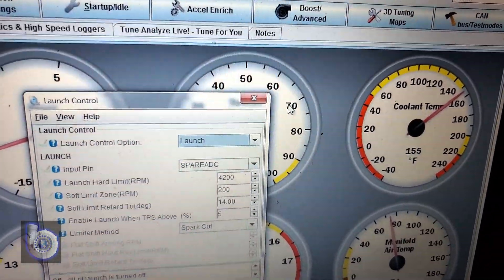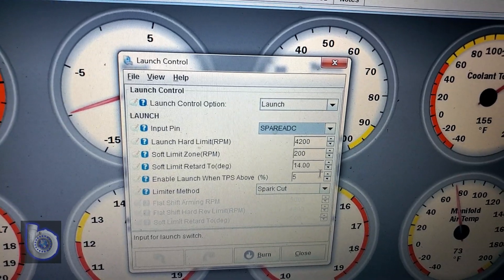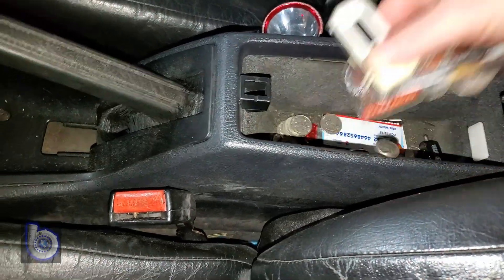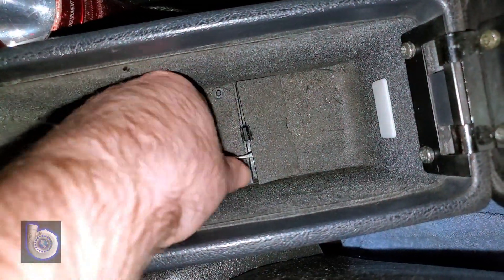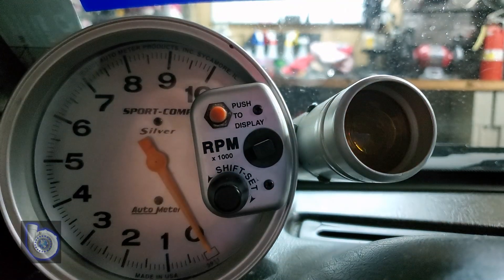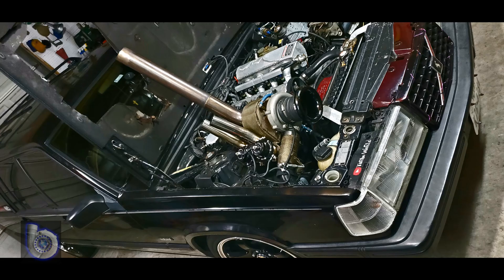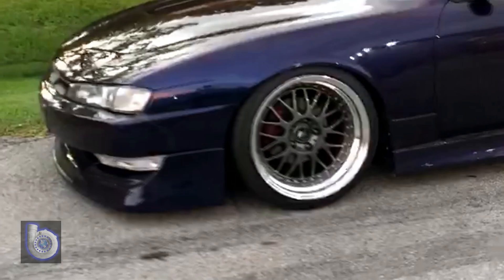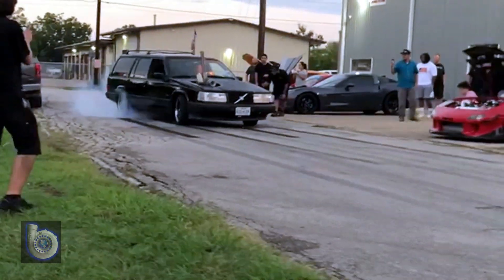THIS IS LAUNCH CONTROL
This is Launch Control. What it is, what it does, how it works. After Wiring Launch Control up to the 1993 Volvo 940 Emergency brake and changing some settings in The Tuner Studio Software, for the Microsquirt Efi Hardware. We are off, banging and popping and snorting and wheezing, and launching like Major Tom on New years Eve, one of the best times to test such drastic things. Watch until the end for a special message to you, and further instructions on how to wire this function up to your Micro or Megasquirted Volvo.

Special Thanks To Rob Bareiss -On "Volvo 240, 740 and 940 owners club "
Facebook group for answering my question about The exact operation of
Emergency Brake switch within Minutes.
Be sure to Check out the fb group here. Its 20k strong and growing, and a quality group of Volvo Goodness!

Also, add "Turbo World" to your Fb groups, by Fb search function.
Catch us on @theturboworld on instagram, or
"locktightvolvo"  on tiktok

Happy New Year to You and Yours! So you can be the first to show your friends , or be the first to watch new ideas.